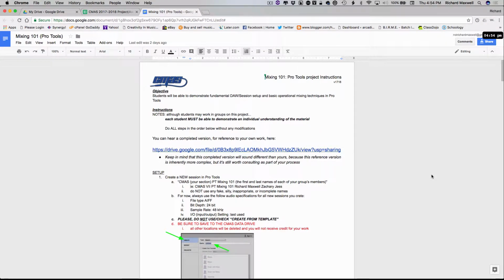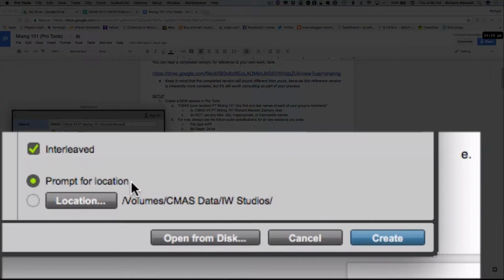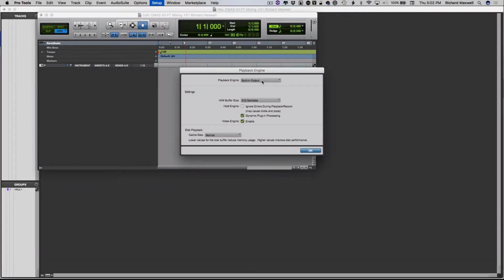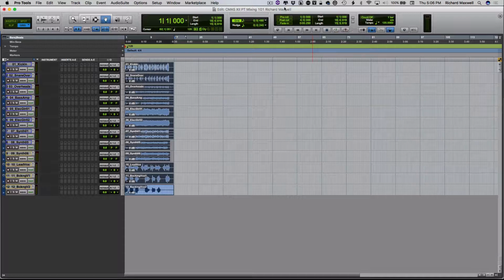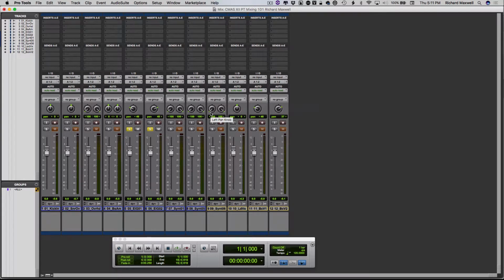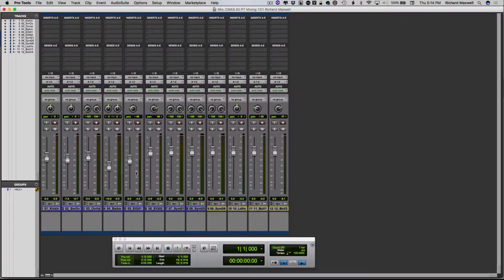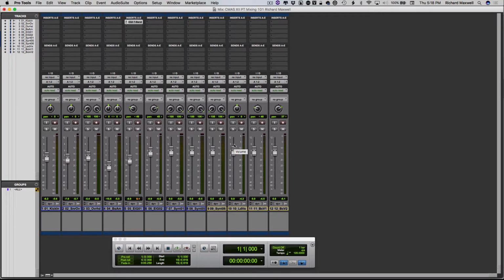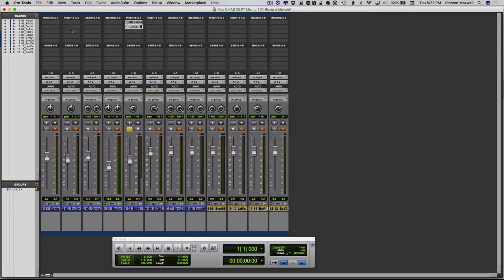Mixing 101: Pro Tools